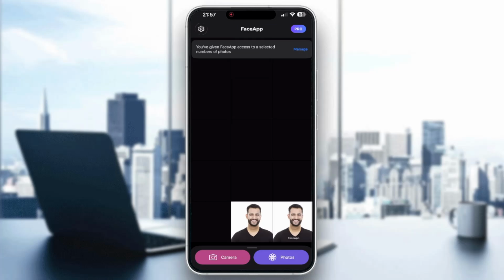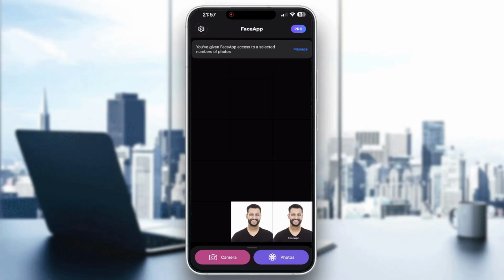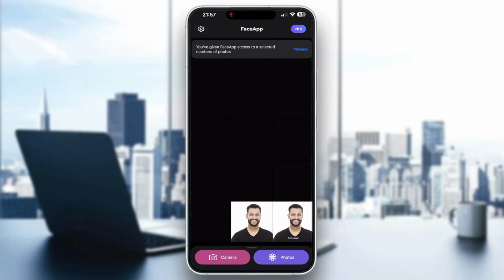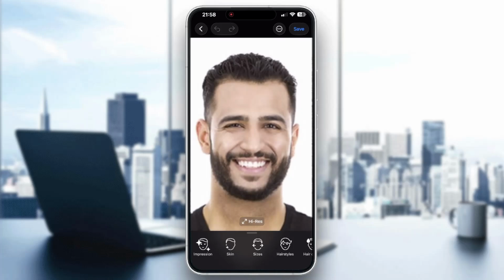How To Edit Without Signing In on FaceApp! Tutorial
Today we talk about face app photo editing,photo editing apps,Edit Without Signing In on FaceApp,faceapp tutorial